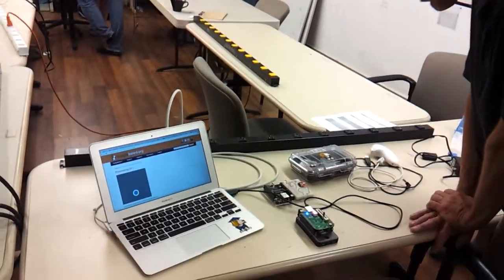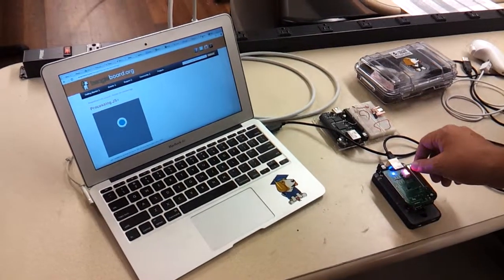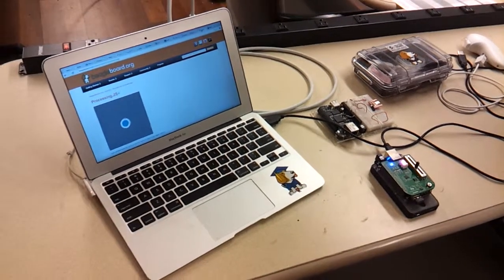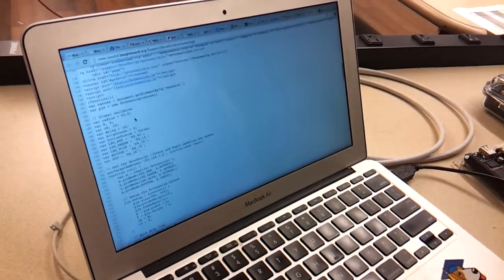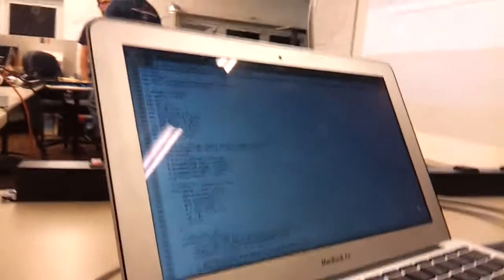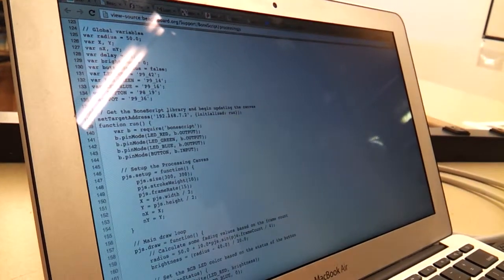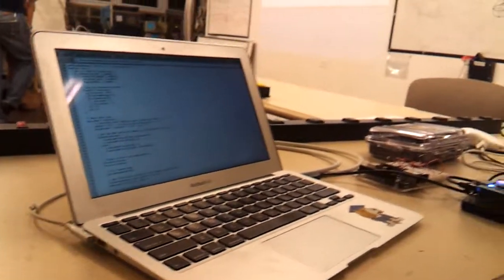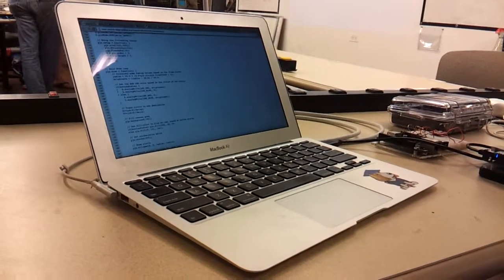Processing.js on BeagleBone Black